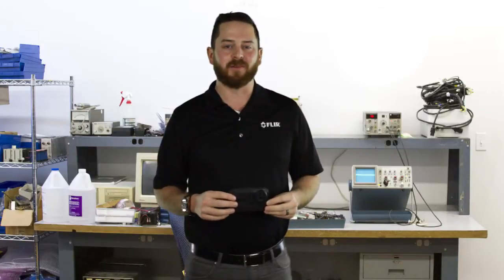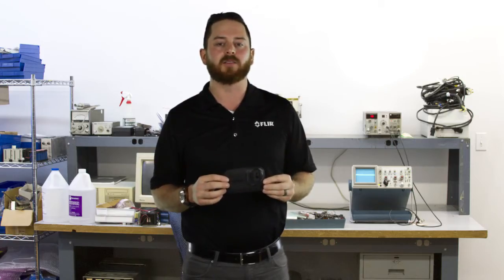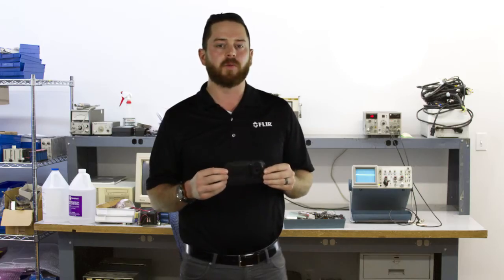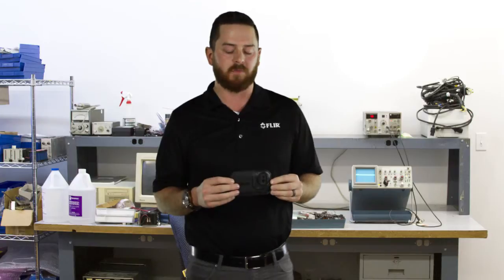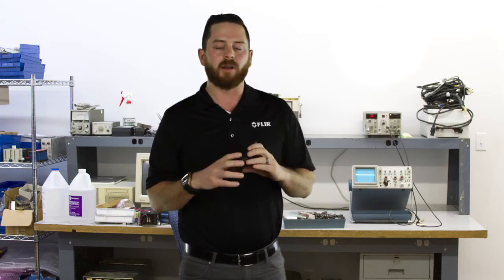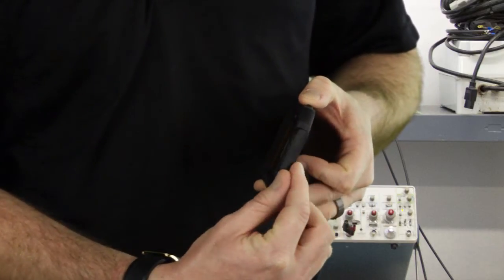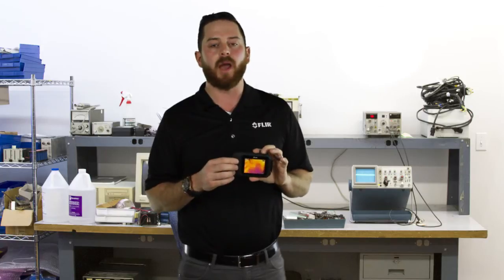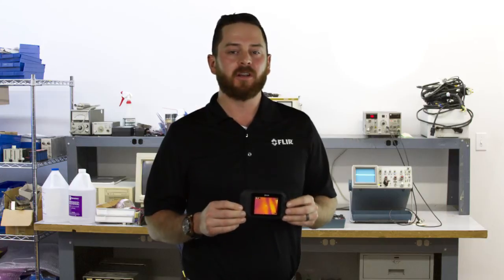Jason from FLIR introduces the new FLIR C2.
The FLIR C2 is the world's first full-featured, pocket-sized thermal camera designed especially for building applications. Keep it on you so you're ready anytime to find and show hidden heat patterns that point out energy waste, structural defects, plumbing clogs, HVAC issues, and other problems.
Pocket Portable and Ready to Go
The slim, light profile fits comfortably in any work pocket so you can always keep your C2 at your side and never miss an opportunity to uncover invisible building issues, show them to customers, and offer helpful solutions. Use it as a non-destructive assessment tool and a reliable way to verify the success of completed repairs.
Show More with Sensitive Thermal Imaging and a Wide FOV
The C2's 4800-pixel resolution, high sensitivity detector captures and displays subtle thermal patterns and small temperature differences useful in building applications. And a generous 45° field-of-view frames in more of the scene the way pros need to see it.
MSX Image Enhancement Only From FLIR
C2 features FLIR's unique MSX that adds key details from the onboard visible light camera to the entire infrared image in real time. The result: an all-in-one, undiluted thermal picture with visible light features that lets you instantly recognize where the problematic heat pattern is. MSX is real-time whether watching the camera's LCD or streaming video over USB.
Full Radiometric Flexibility for Powerful Reports
The C2 JPEG images store 4,800 individual measurements that can be post analyzed using FLIR Tools software that is included with the camera. You can analyze, change color palettes and access both thermal and visible imagery to create convincing reports.